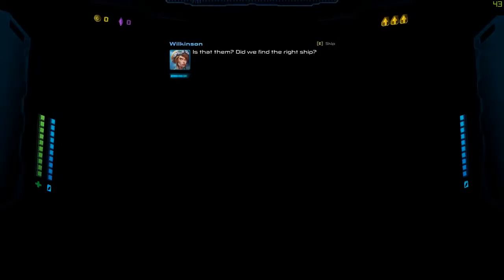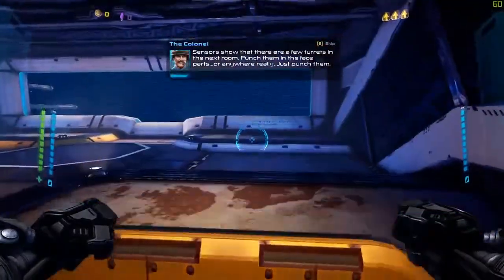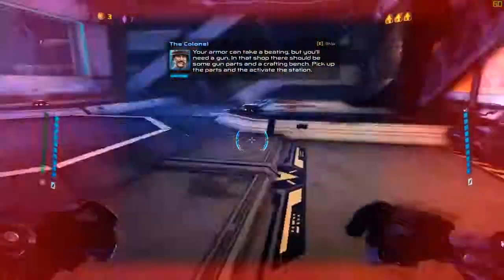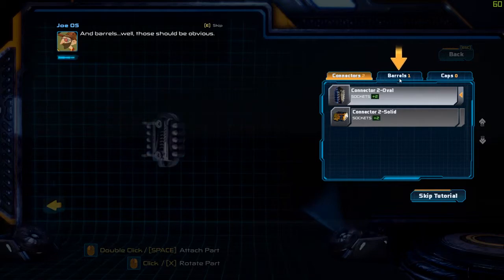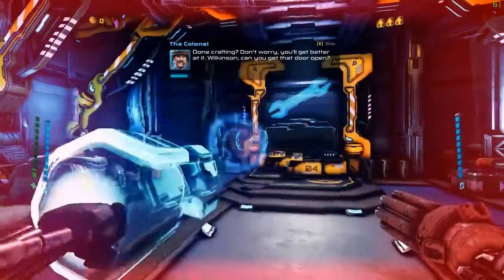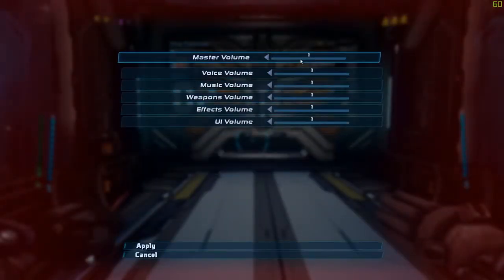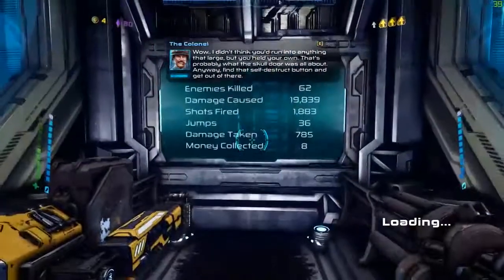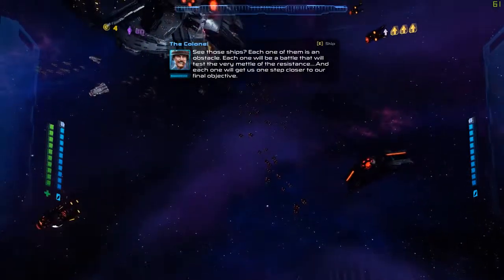MOTHERGUNSHIP Gameplay 2018 | Graphics Maxed Out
MOTHERGUNSHIP is a bullet-hell FPS where you craft your own guns, fight gigantic bosses, and defeat a robotic alien armada that conquered Earth. Face off against overwhelming odds in brutal, non-stop combats where thinking on your feet is the only way to survive.